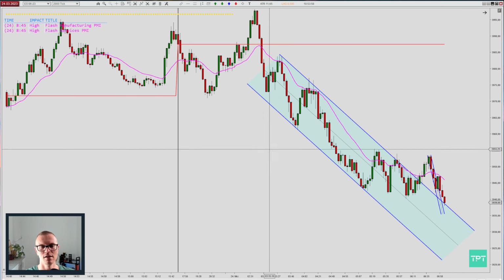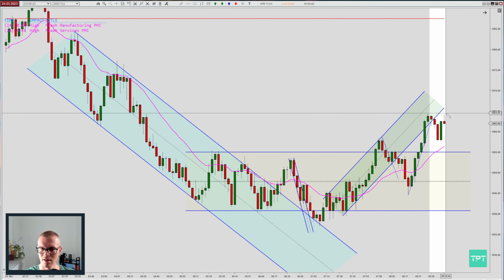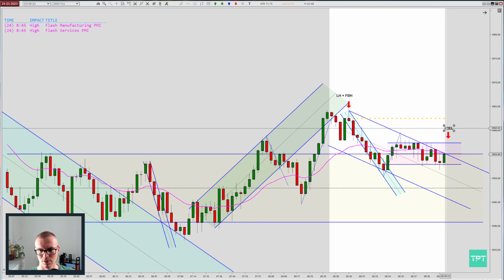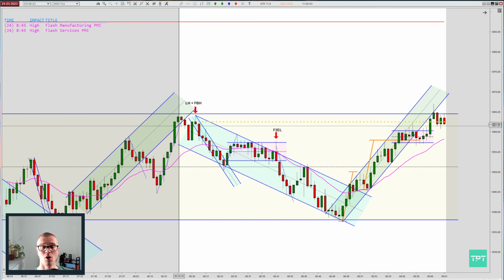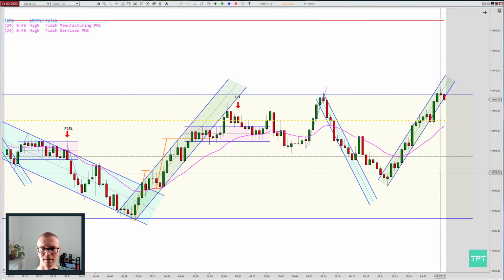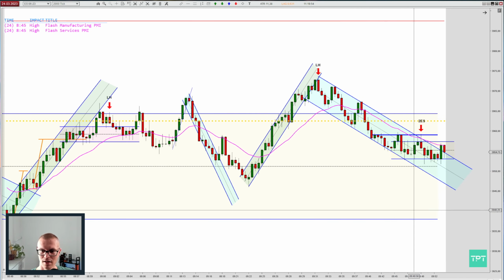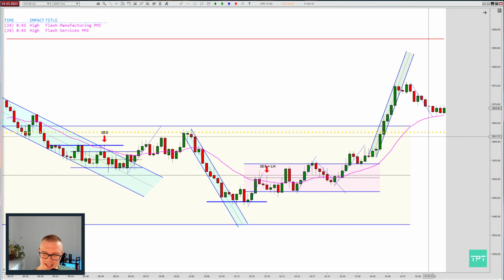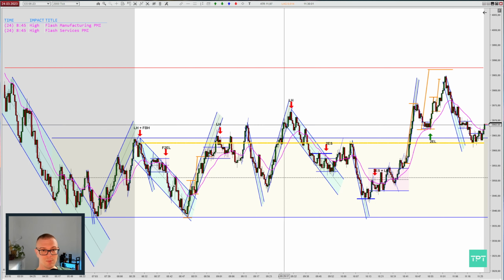Bar By Bar Trading Analysis - How to Trade a Range!!!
Today's bar-by-bar with a range range day and interesting setups!